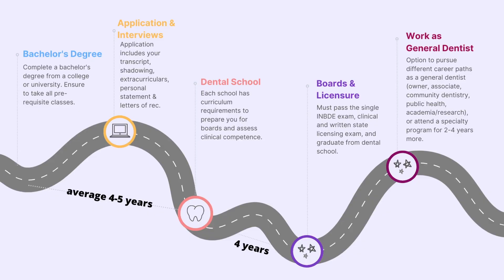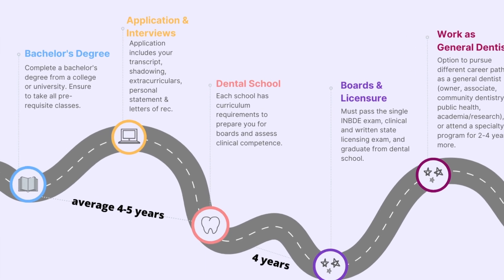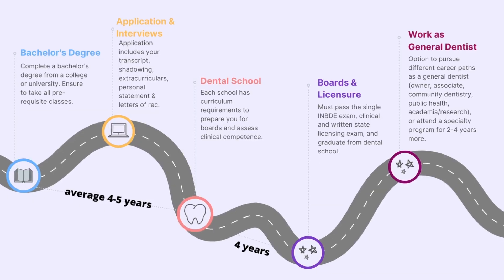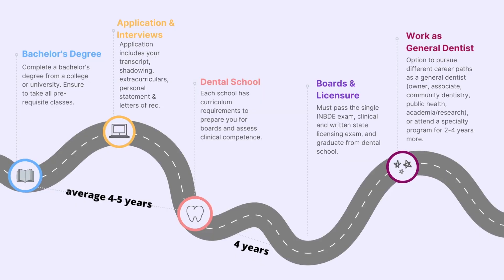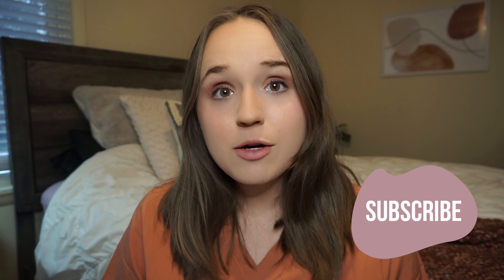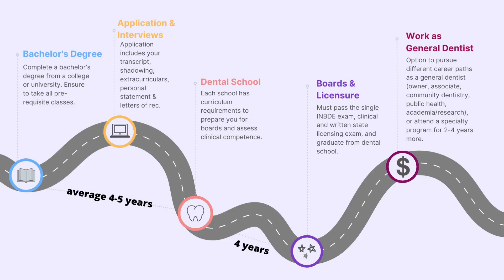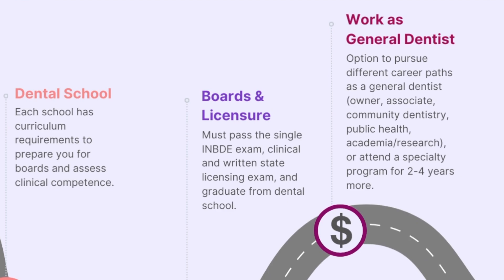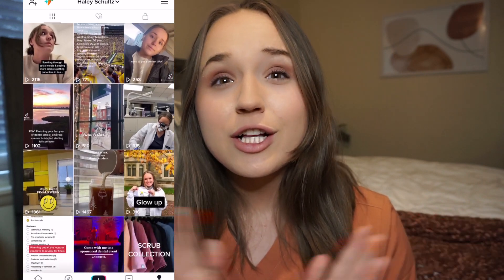How to Become a Dentist! | Schooling, Timeline, Boards | Haley Schultz Dentistry Basics Episode 1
In this video, I quickly breakdown the entire timeline to become a dentist from undergrad through boards exams during dental school as well as the options once you graduate as a general dentist! What topic do you want to see next in this "Dentistry Basics" series?

---The best place to see what I'm up to is on Instagram & TikTok!--

APARTMENT THINGS---
White Bedding**
Black Wire Bedroom Lamp**
Bedroom Furniture Set: Art Van
Bedroom Plant**
Etsy Print (bedroom)

About me:
My name is Haley and am attending the University of Michigan School of Dentistry as a DDS Candidate Class of 2024. I'm a graduate of Michigan State University where I earned a Bachelors of Science in Human Biology through Lyman Briggs College. I hope this can be a community to encourage living a balanced lifestyle and provide motivation!

**Thank you for supporting me if you choose to shop through my links.